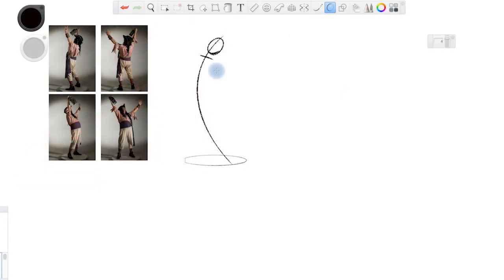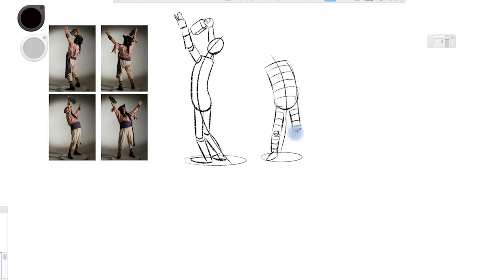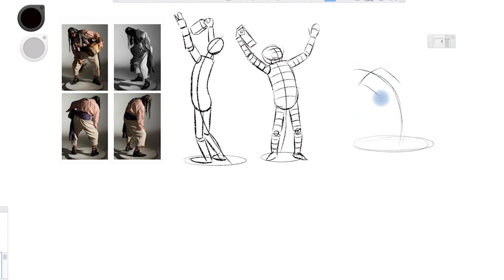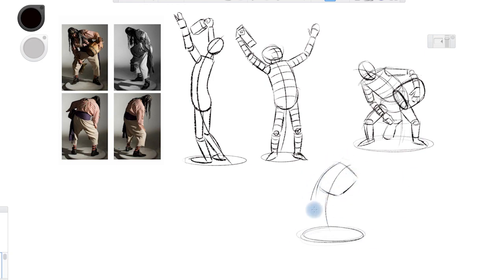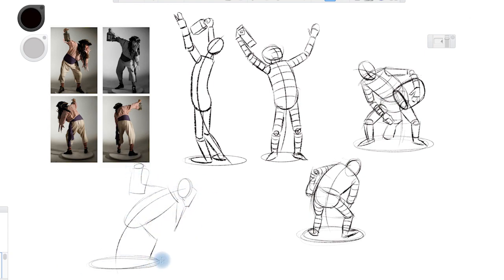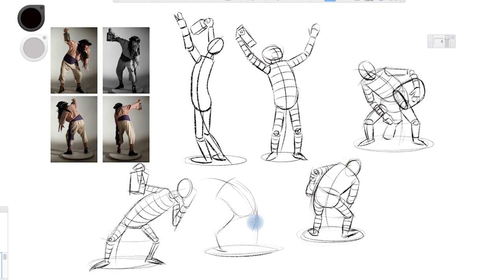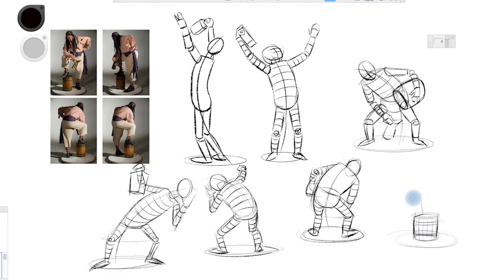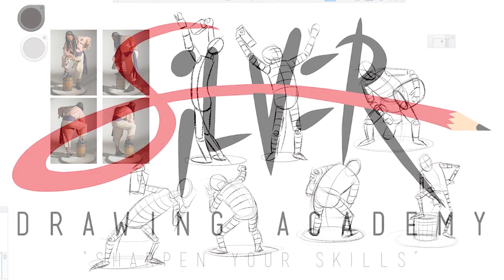How to block in your gestures with these few steps.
Learn about the art of Character Design.

Stephen Silver is a character designer, author and speaker. Born in London, England and now residing in Los Angeles, Stephen has been a character designer and teacher in the Animation Industry for over 20 years developing Intellectual Properties for some of the largest companies in the world such as, Disney, Warner Bros, Nickelodeon, Sony, MAD Magazine, Reel FX, Bento box, Hasbro, Universal, DreamWorks and more. Stephen is also responsible for the visual character development and design of some of animations most iconic and cultural hits such as Disney’s, Kim Possible, Nickelodeon’s, Danny Phantom, Disney’s, Clerks the animated series to name a few.

STEPHEN SILVER SITES:

* CHARATER DESIGN BOOK: “The Silver Way: Techniques, Tips, and Tutorials for Effective Character Design”.